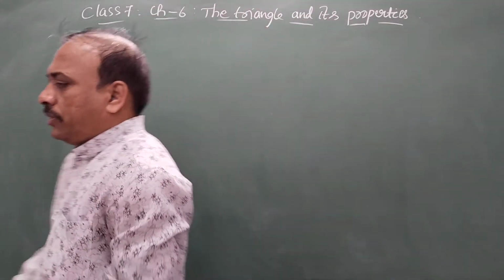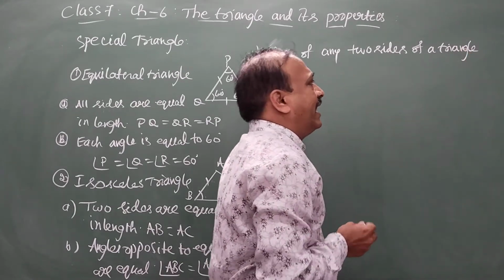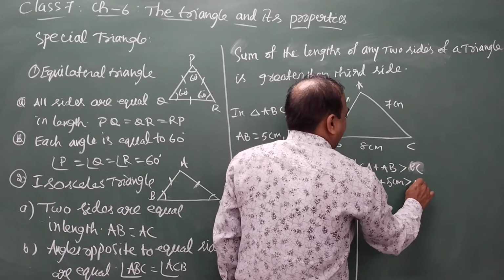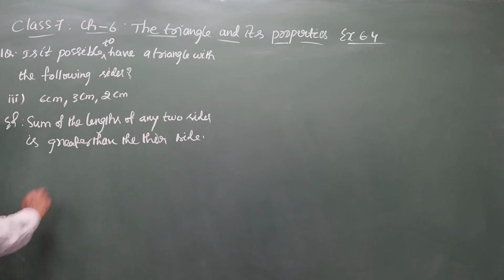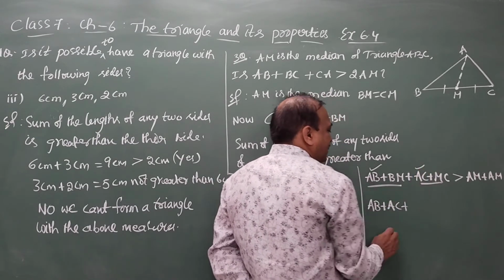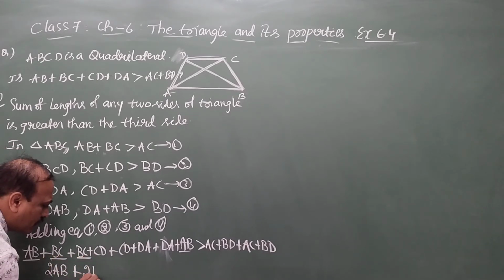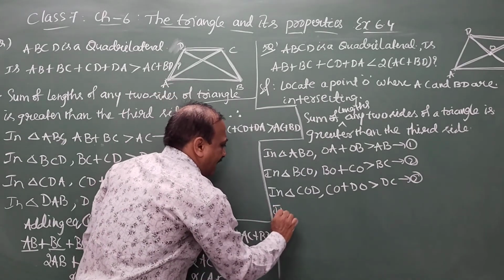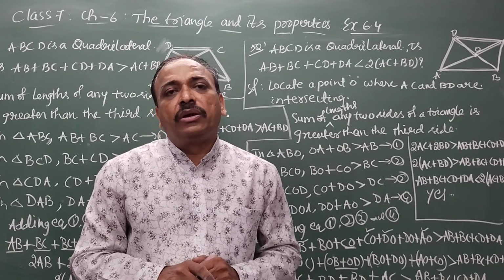Class 7 Ch 6 TRIANGLE AND IT'S PROPERTIES ( PART -3)